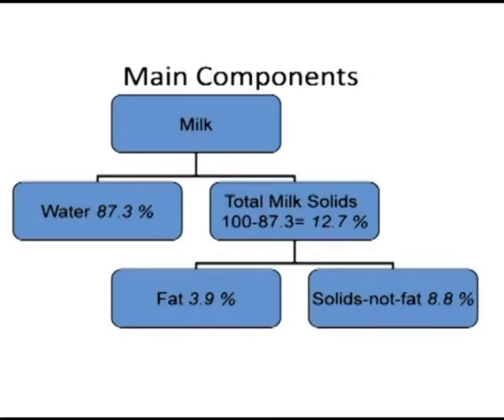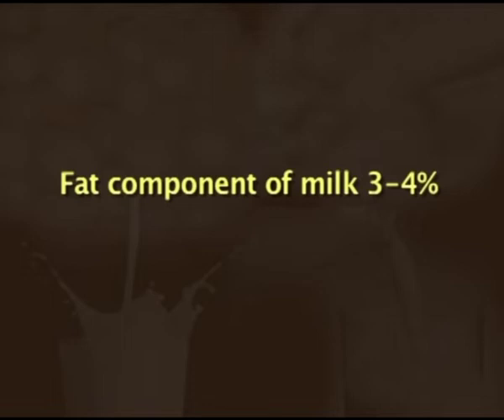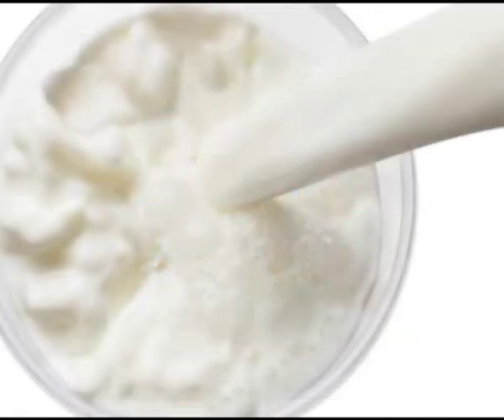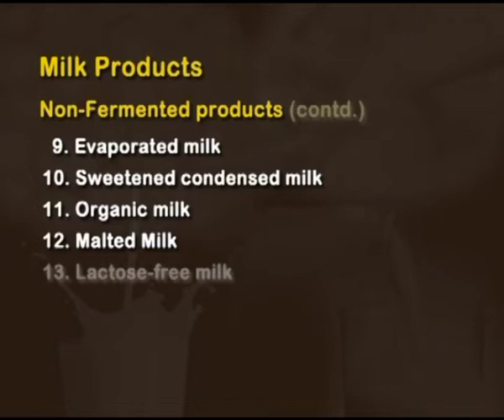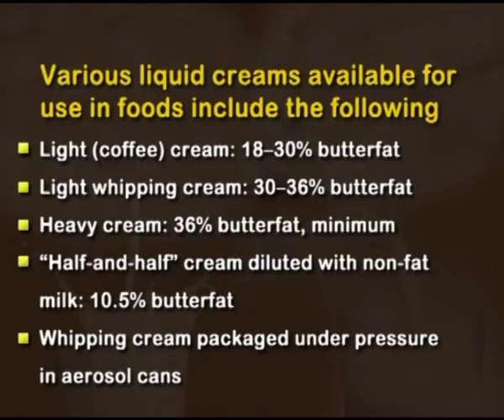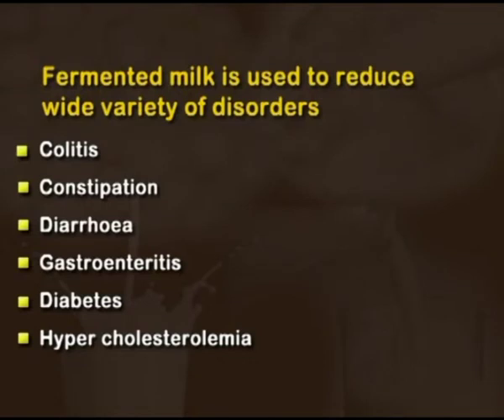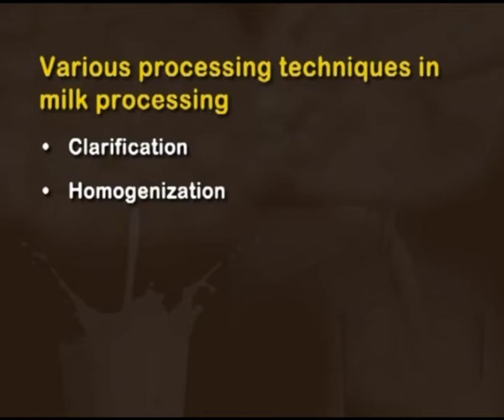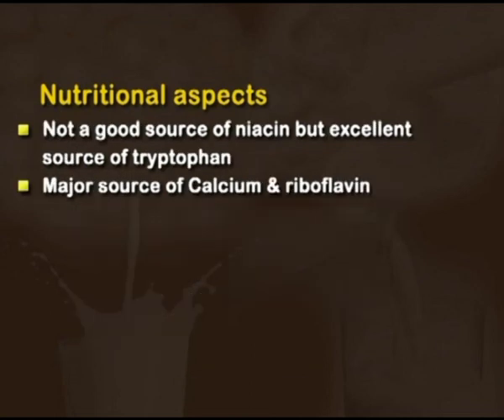Nutritive value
Course Name :Food Science And Processing